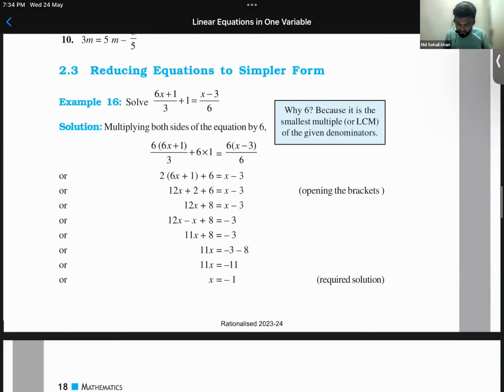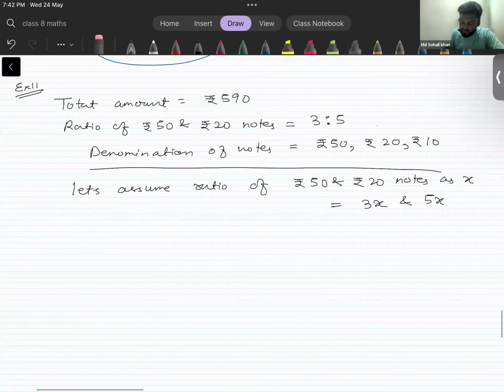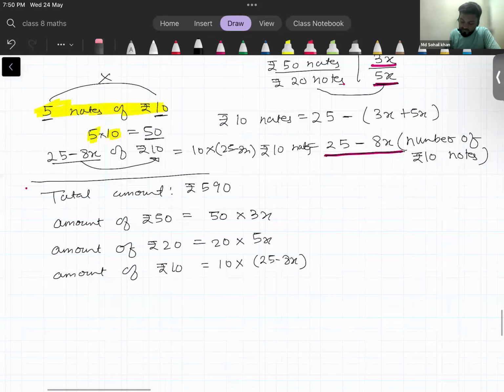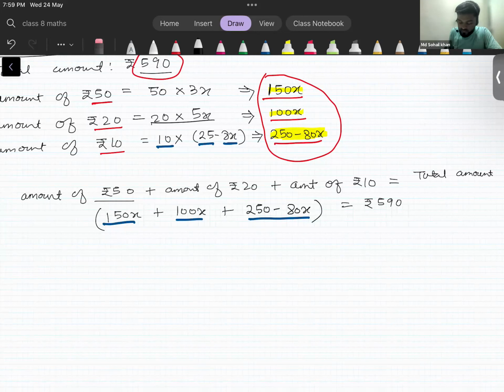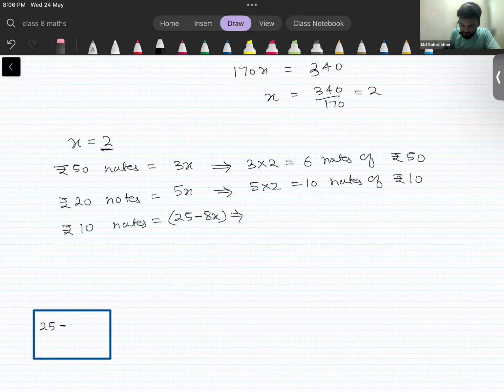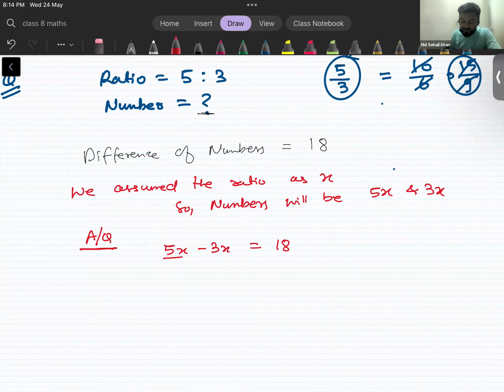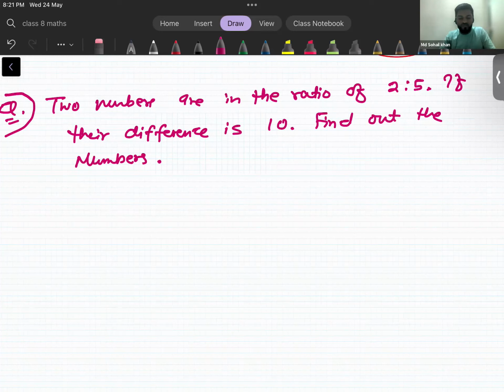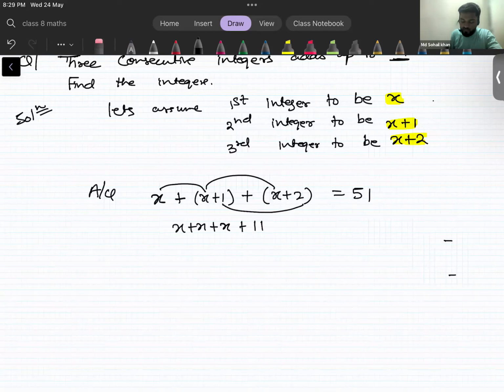Learnivio | Integers | Linear Equation in one Variable | Lect 7 | 8th M1 | 24-05-2023